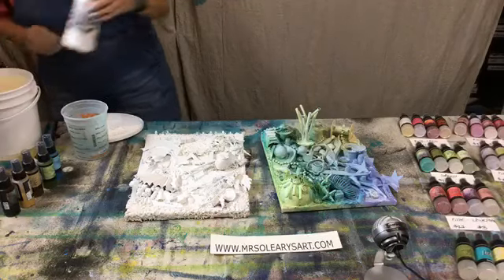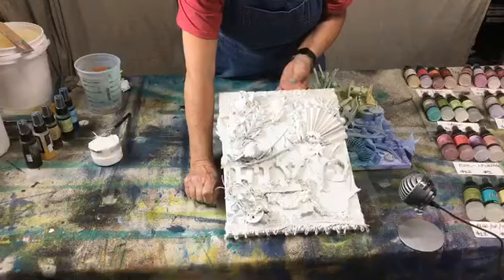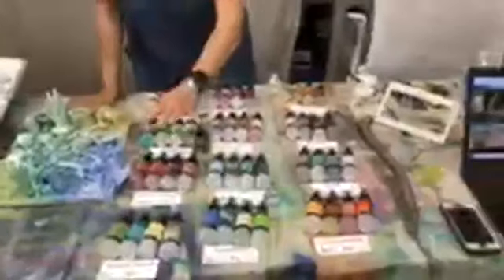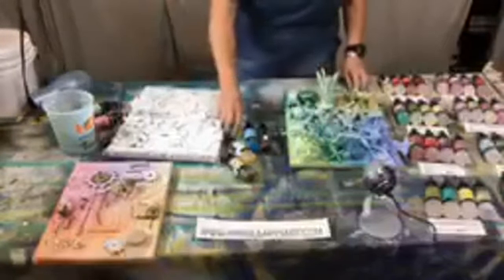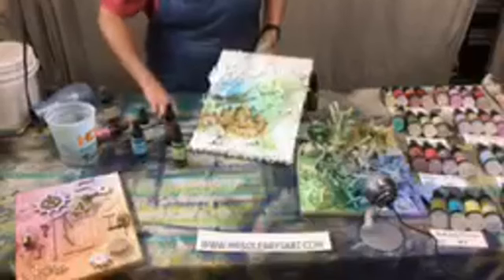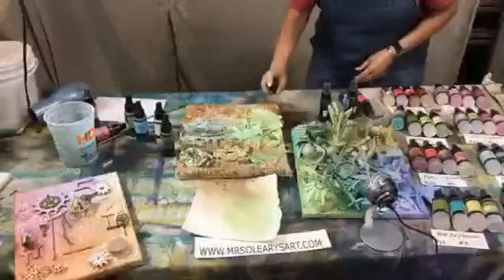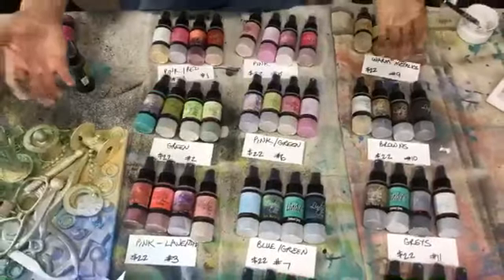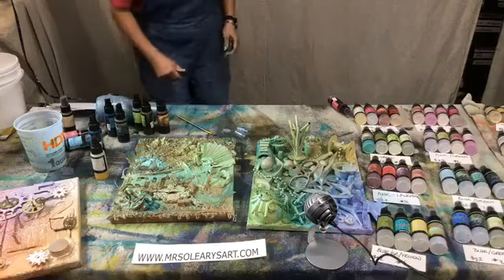Hidden in Plain Sight PT2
Learn painting and repair techniques for you Hidden in Plain Sight canvas.